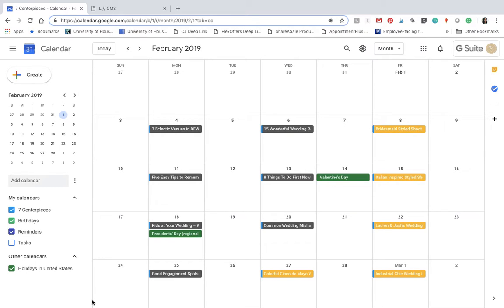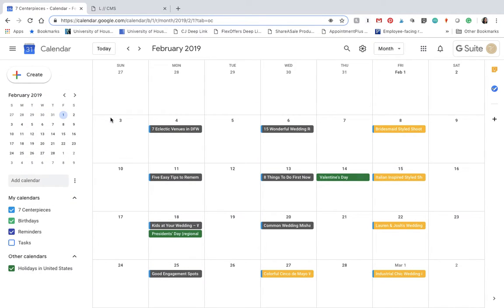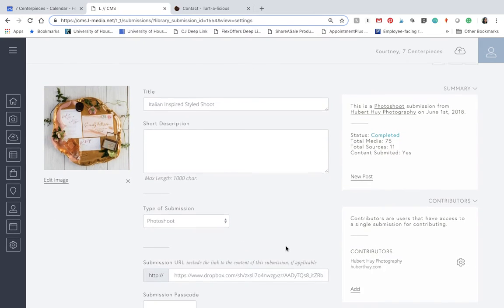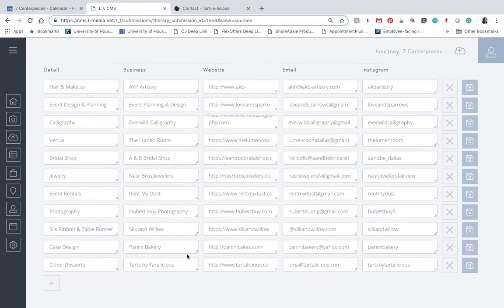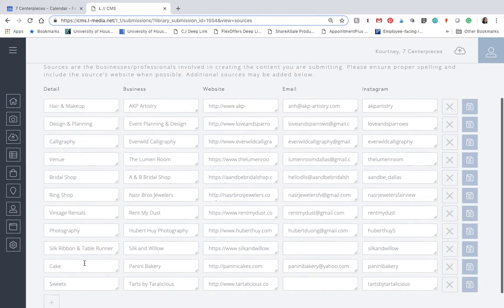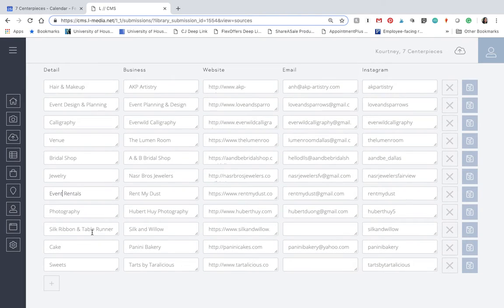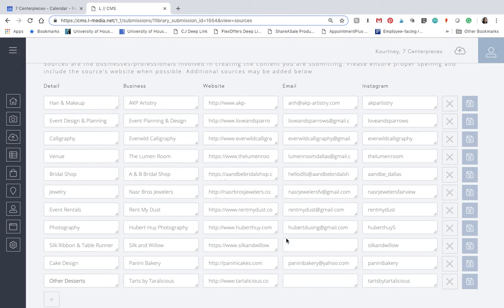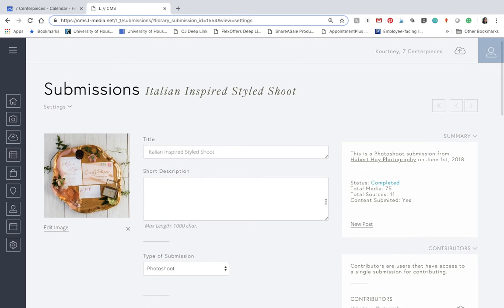How to Create a Pictorial Post from LOVMedia